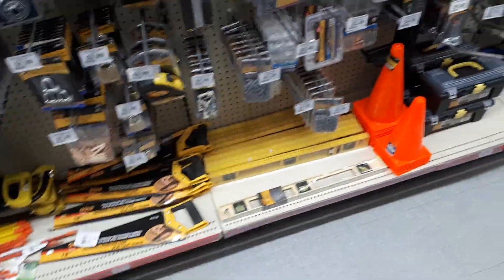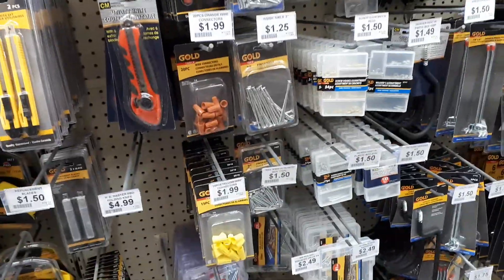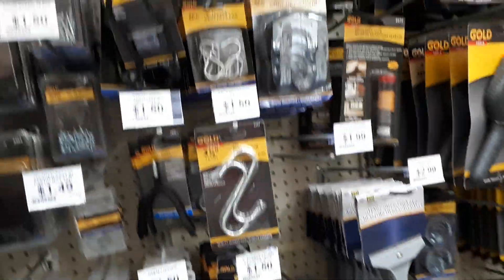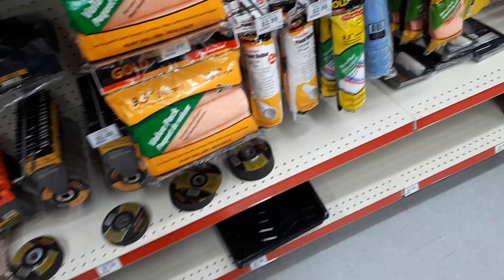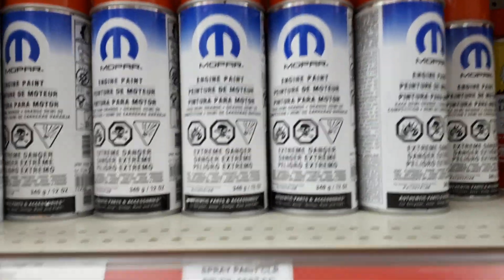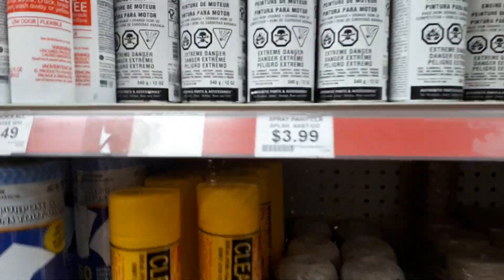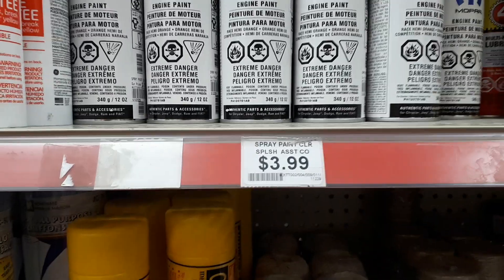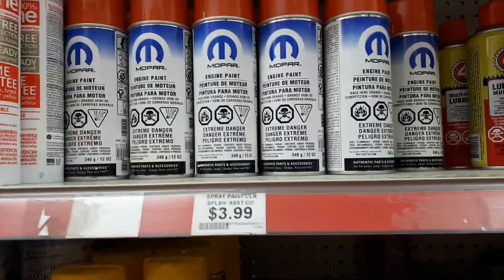at the dollar store did I see mopar paint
mopar spray paint hemi orange